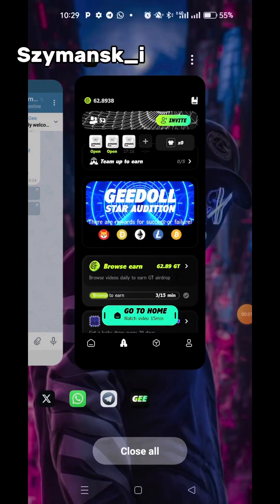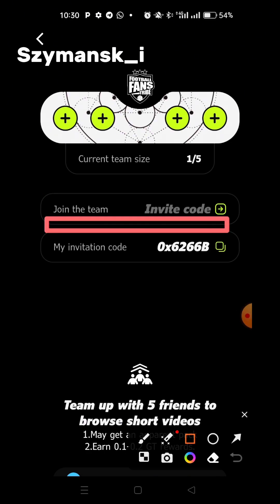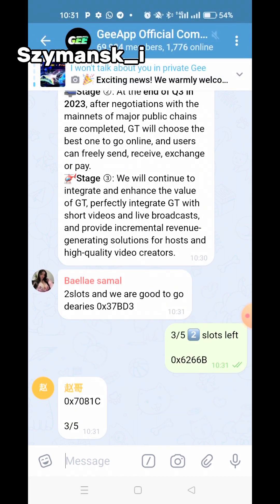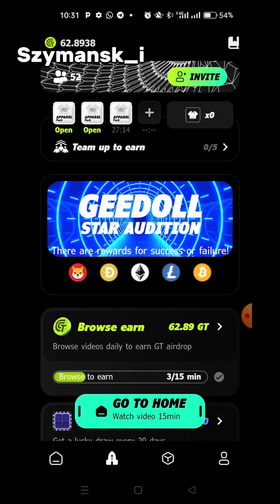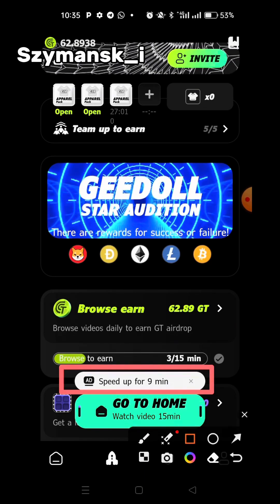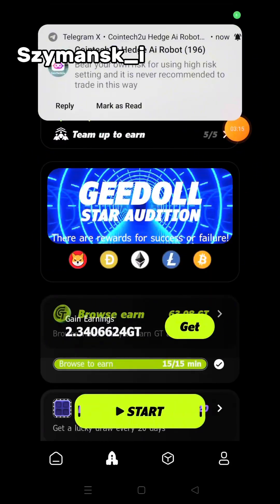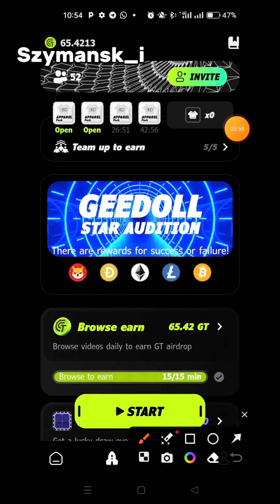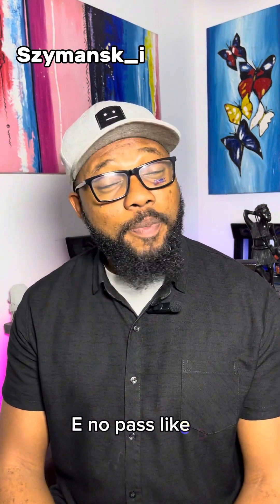How To Use The Gee App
Here's a video i made on how to navigate around the Gee App. with this information you can know what to do when you are in the App and this makes it easier for you to understand what you are about to do whenever you are using your Gee App.

GEE Invite
Use the invitation Code: GEE - 0x6266B